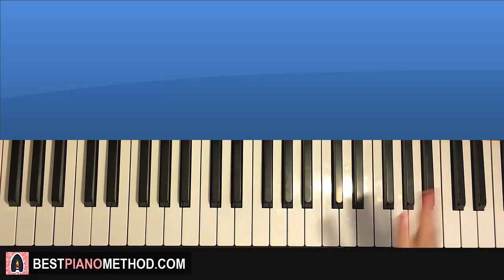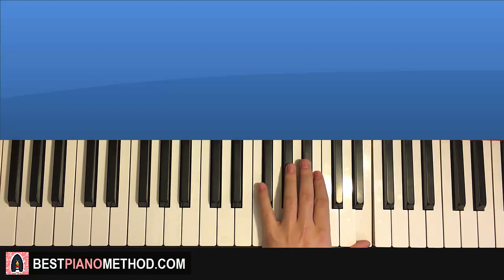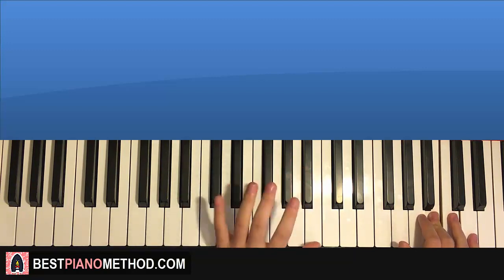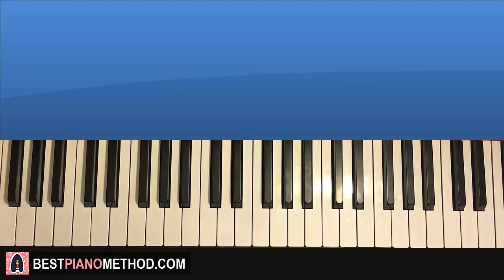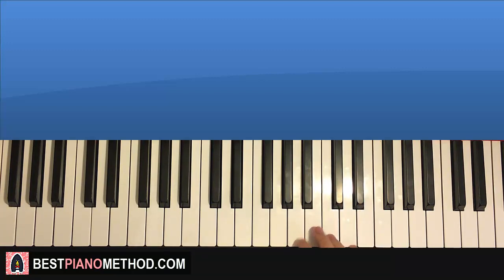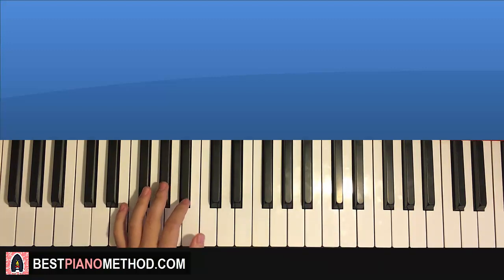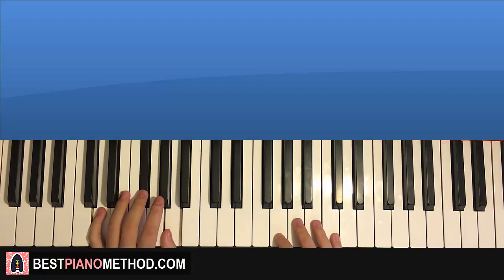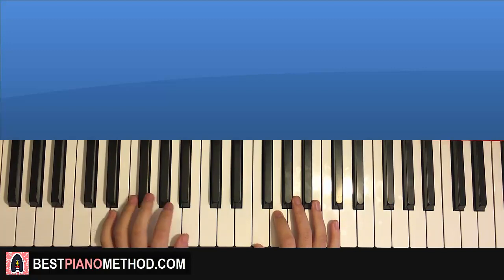How To Play - Evanescence - Bring Me To Life (Piano Tutorial Lesson)